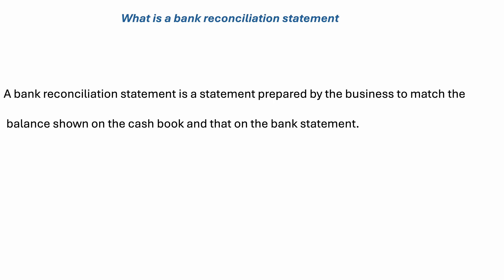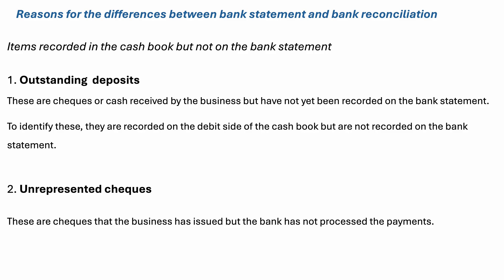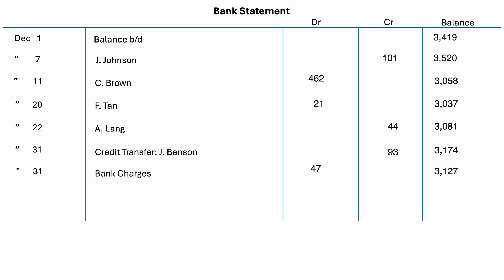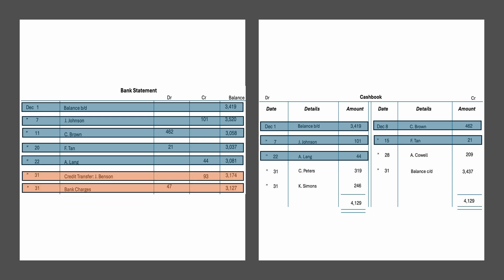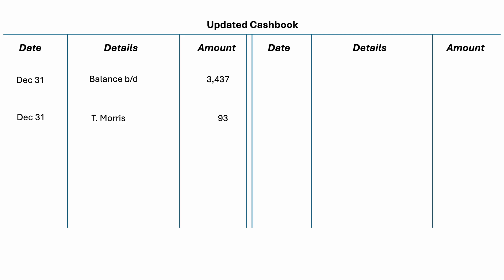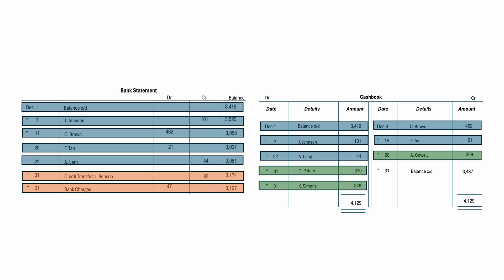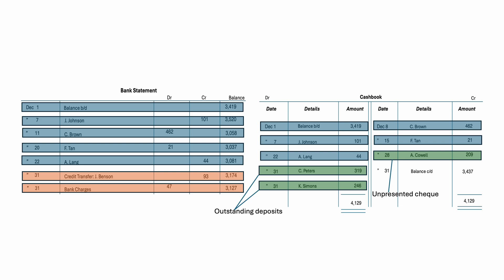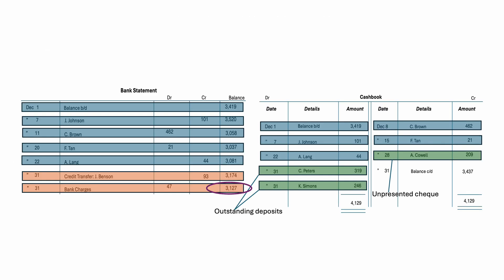Bank Reconciliation Statement Explained With Example: Accounting For Beginners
00:00:00 What is a bank reconciliation statement
00:15:12 Reasons for the differences between bank statement and cashbook
01:52:00 How to prepare the bank reconciliation statement with example